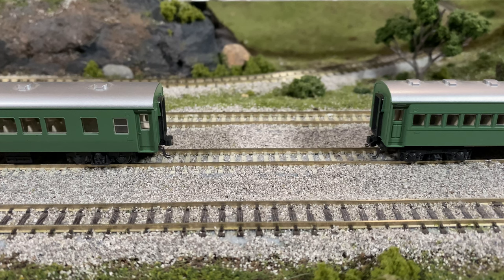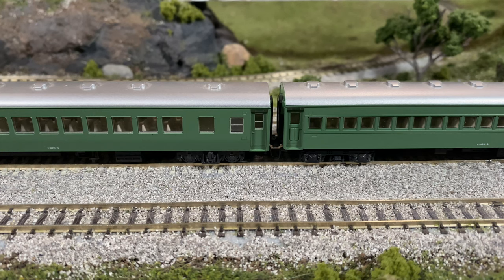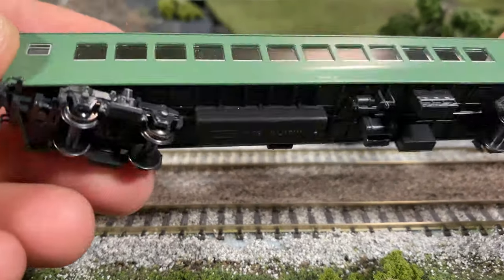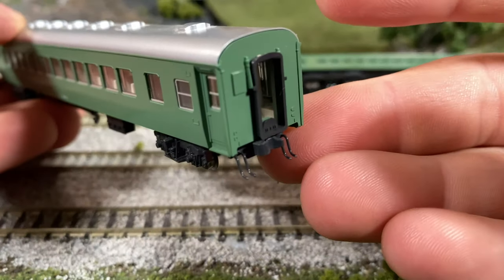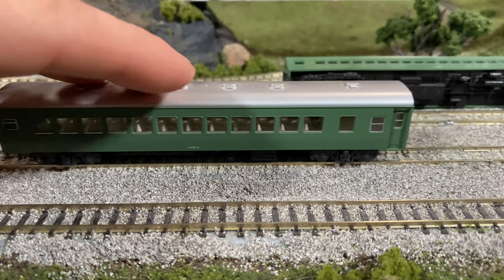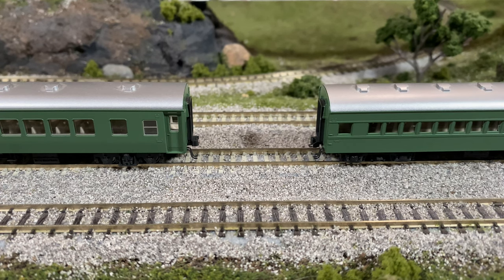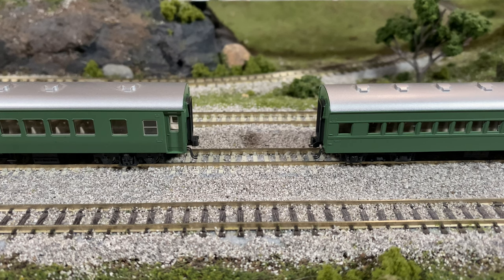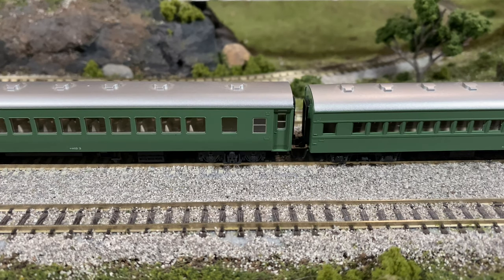Review: KATO N Gauge "Tsubame" 8-Car Addition Set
Kato 10-573